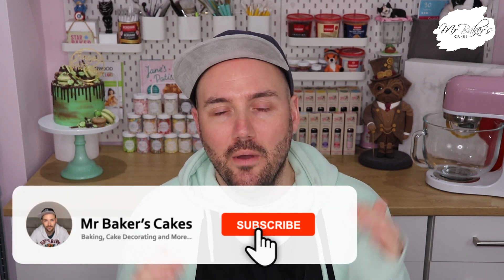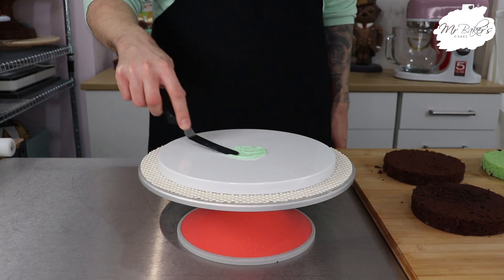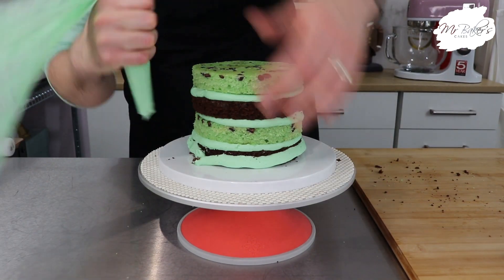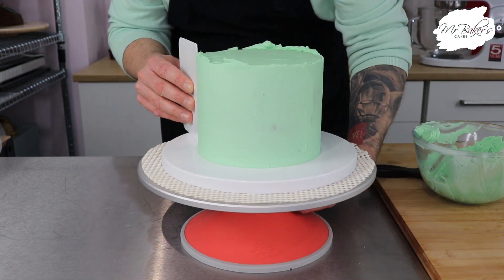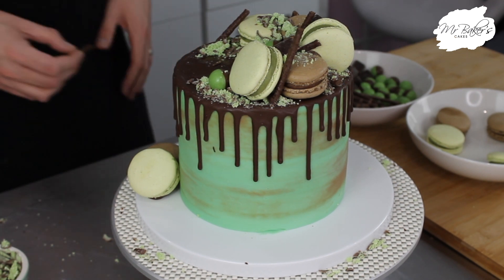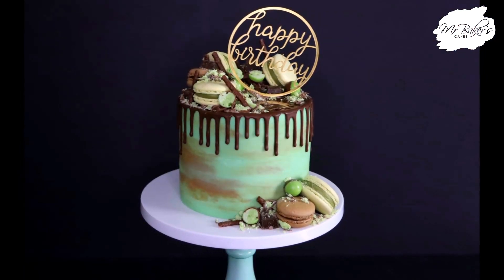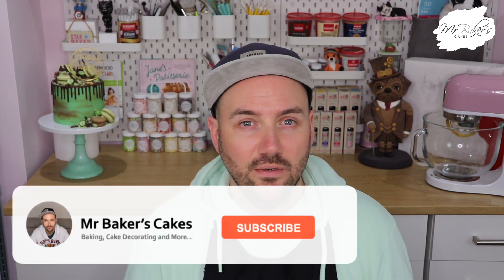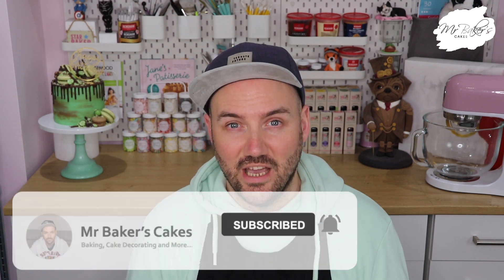Mint Chocolate Chip Cake | Inspired by Ice Cream | Making My Own Birthday Cake | New Recipe | How to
Hey Cake Chums and welcome to another video.
This week, it's time to bake my birthday cake - and this year, we're taking inspiration from my favourite flavour of ice cream... Mint Choc Chip!
Mentioned:
Amazon 'Happy Birthday' Cake Toppers
Let’s be cakechums
I hope you enjoyed watching me bake my own birthday cake - what other flavour combinations would you like to see me immortalise in cake?